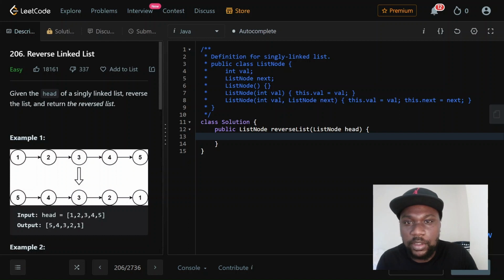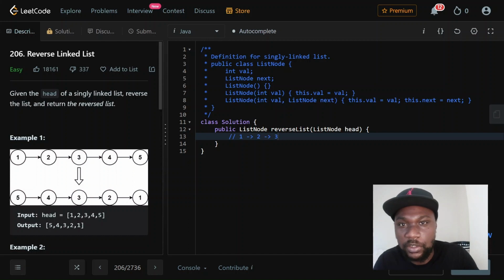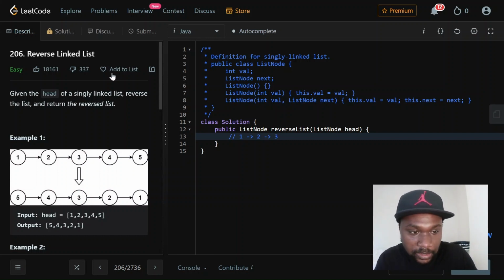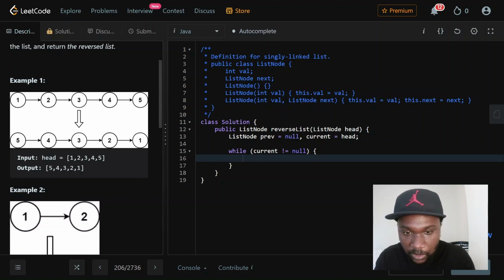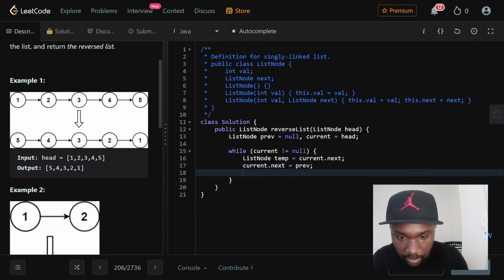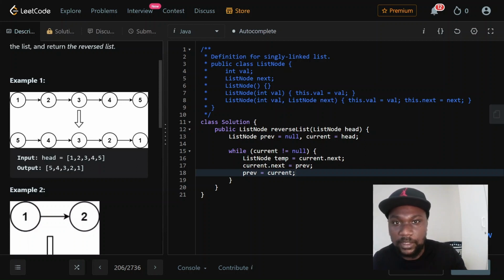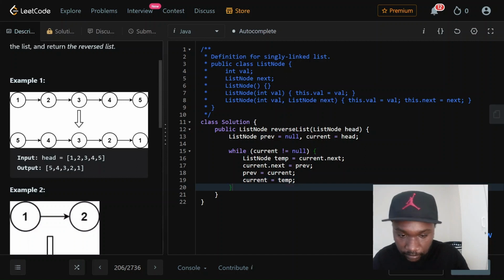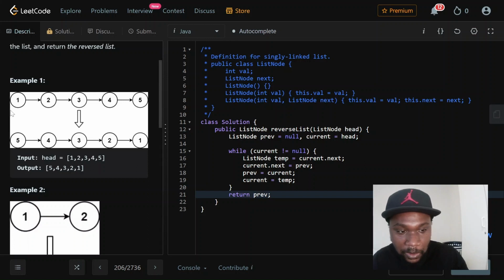Reverse Linked List | Linked Lists | Java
Let me know which Leetcode problem you like to see a video on next!!!